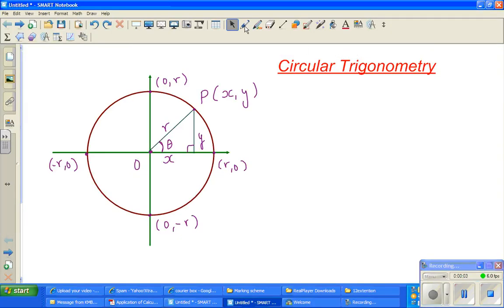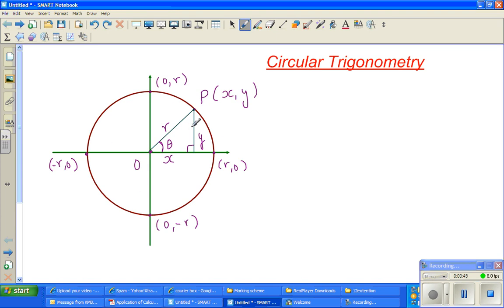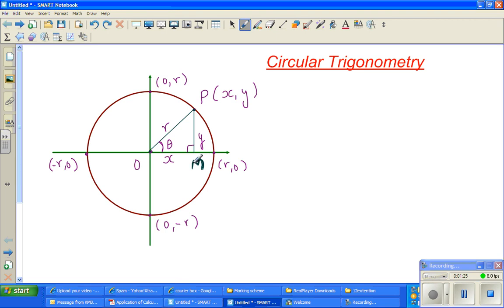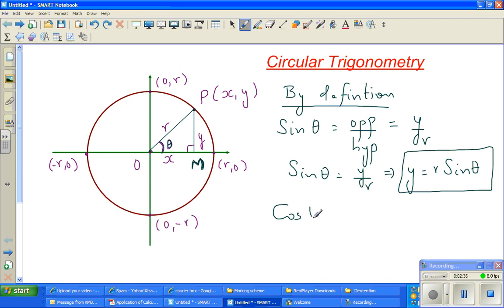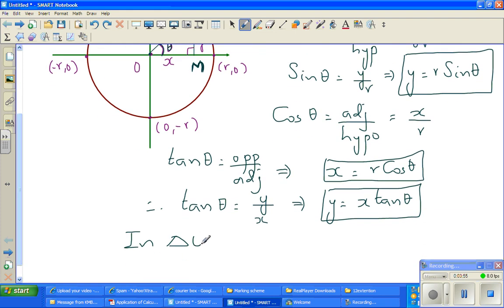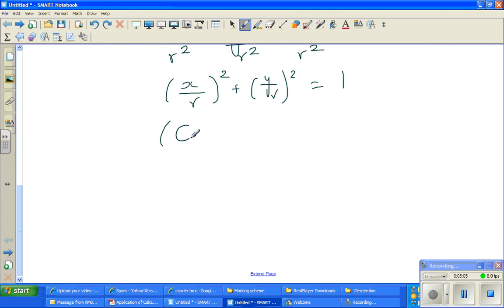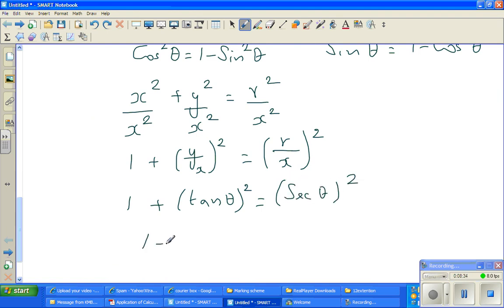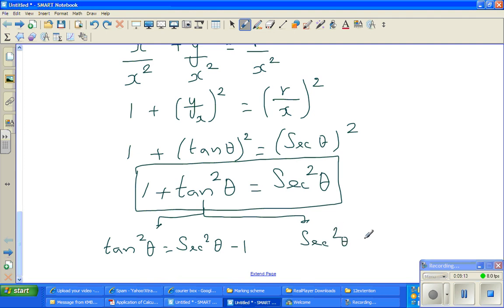Proof of basic trigonometric identities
In this video I have explained how trigonometric identities can be proved.